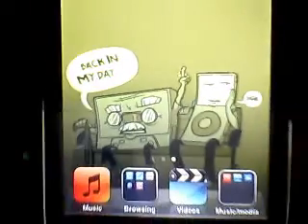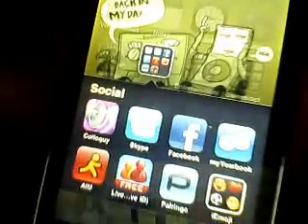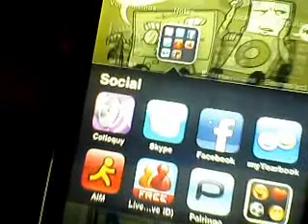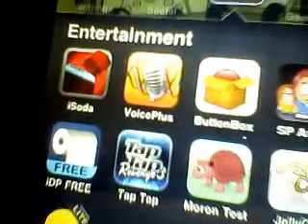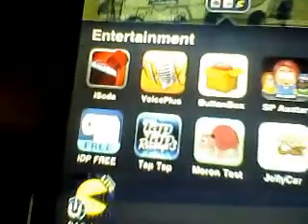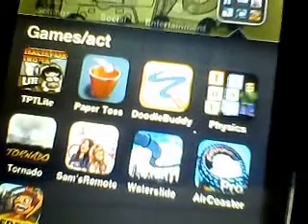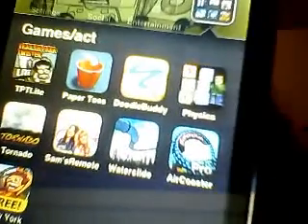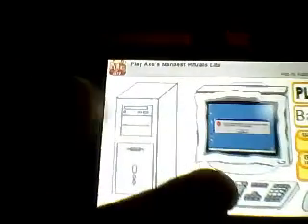Ipod App Collection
This is a collection of my apps on my ipod touch